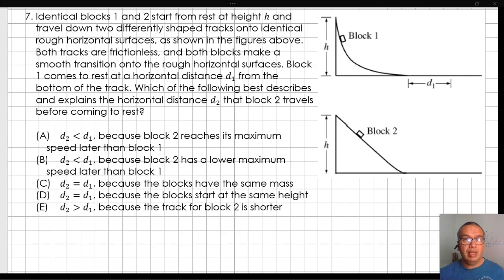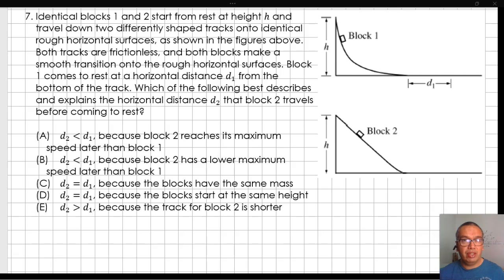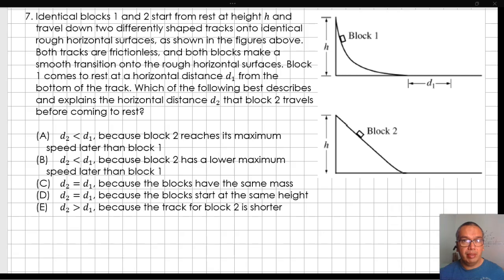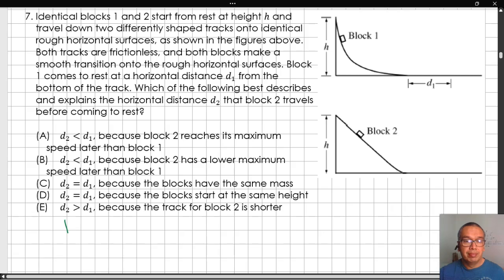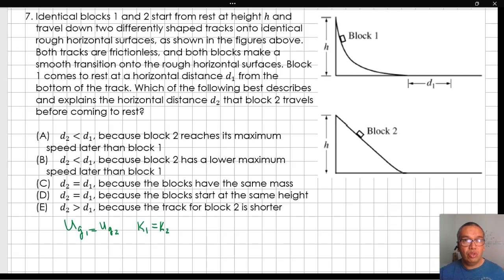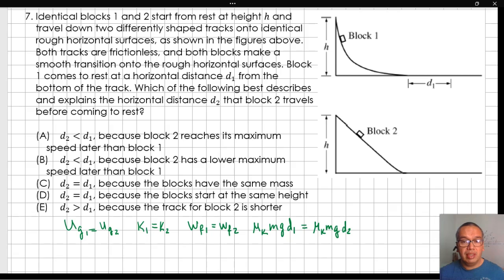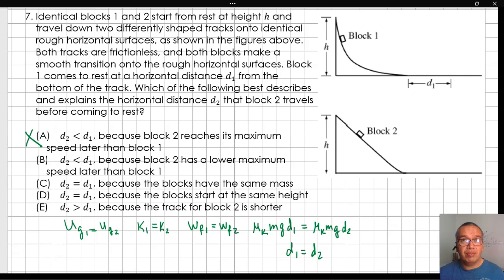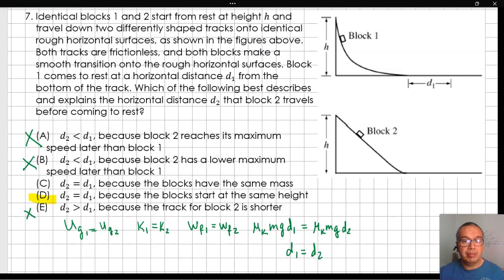3.3-05 Two Blocks Falling From the Same Height Gain the Same Kinetic Energy Regardless of the Path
In this video we compare the final kinetic and the braking distances for two identical blocks that come down from the same height under gravitational force only. The point of the problem is to argue that the path taken is irrelevant because the gravitational force is conservative. Therefore the stopping distance for each block is the same.